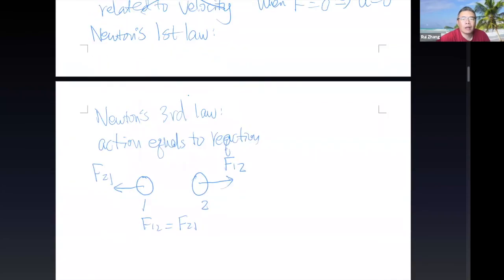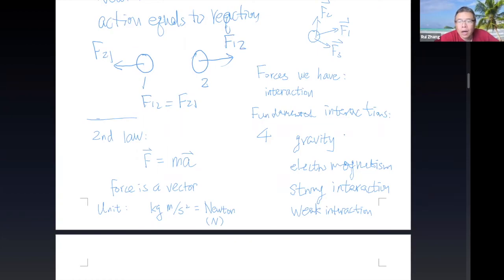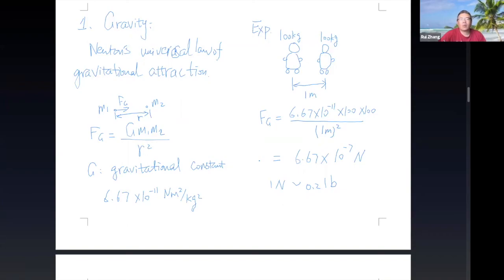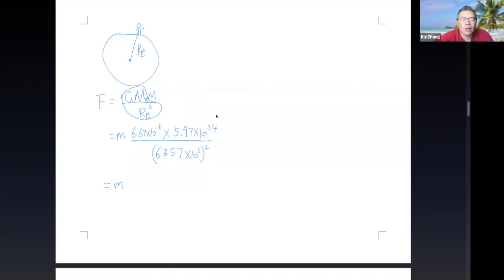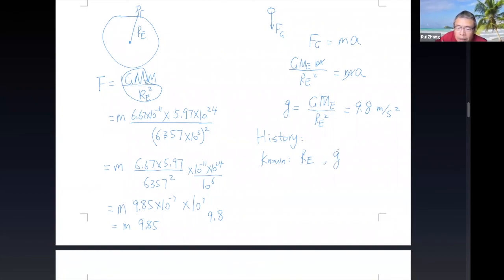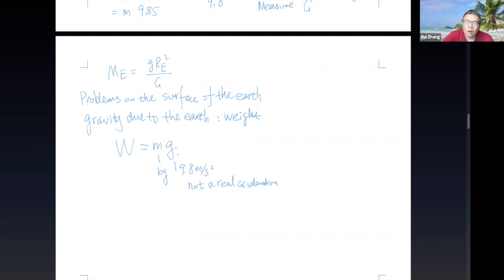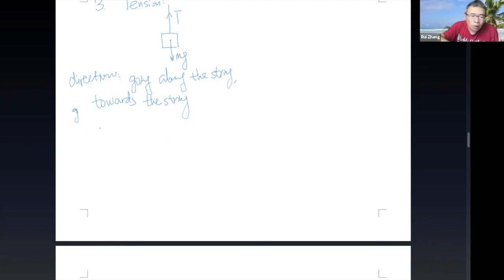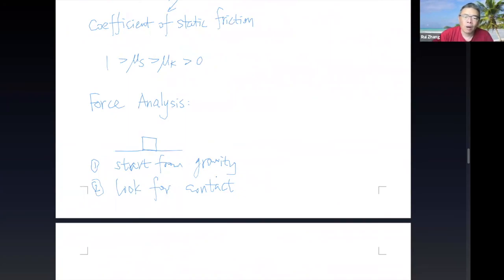General Physics Lecture 13: Common Forces